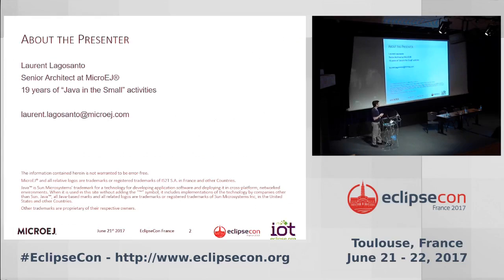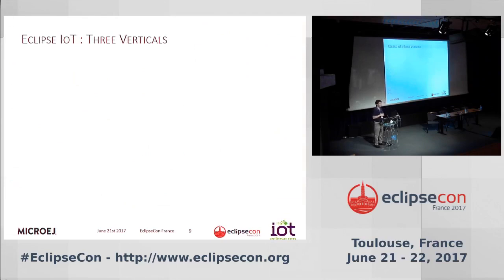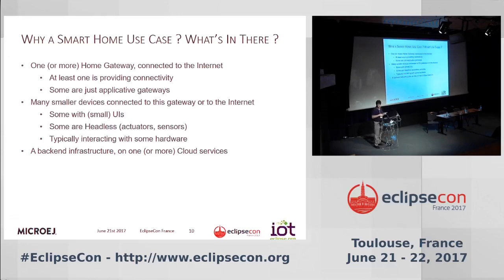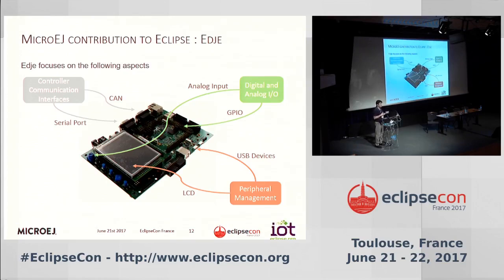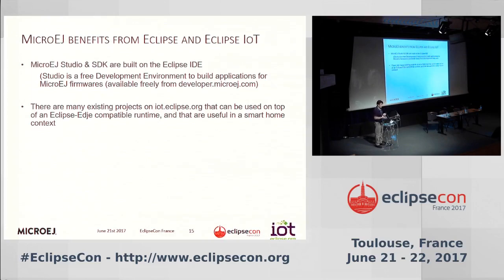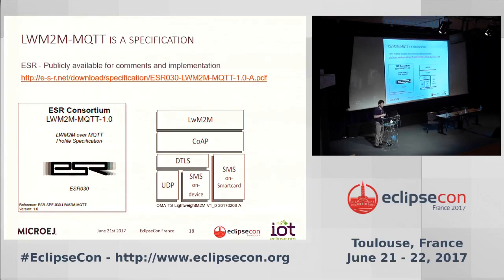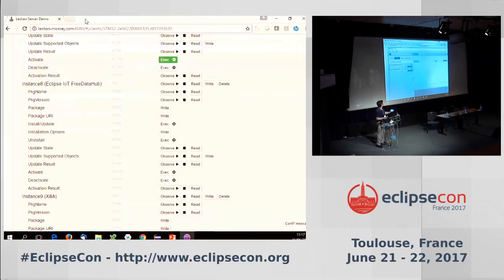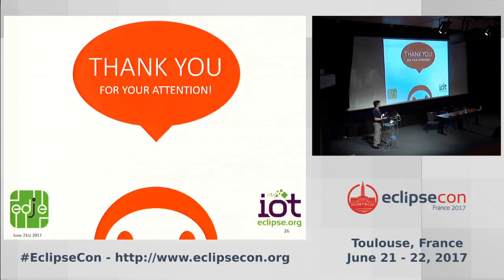Building an IoT product from scratch using Eclipse IoT Technologies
Smart Home case studies, by Laurent Lagosanto

In this session, MicroEJ discusses how the Eclipse IoT technologies are involved in the creation of the software stacks used in Smart Home products.
Products like connected weather stations, heating systems, alarm systems, light management consoles,etc, typically use micro controllers that qualifies them as "constrained" devices as per the classification introduced in the Eclipse IoT whitepaper "The Three Software Stacks Required for IoT Architectures".
The session will detail what are the technologies being used, in which context, and how we have to tweak some of them so they can fit in the particular constraints (hardware or software) of these devices.
The Eclipse technologies involved are : Eclipse Leshan, Eclipse Paho, Eclipse Californium, Eclipse Edje, Eclipse IDE.